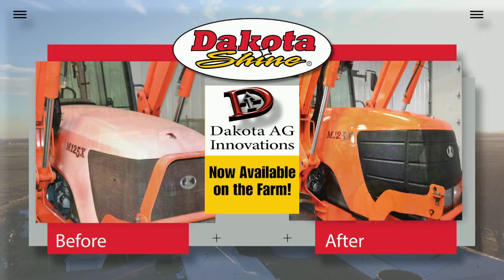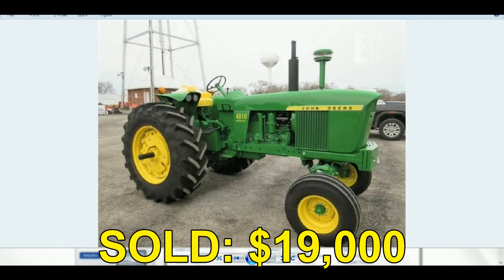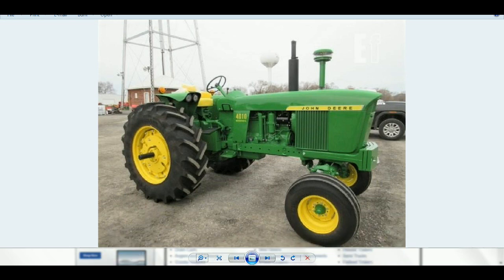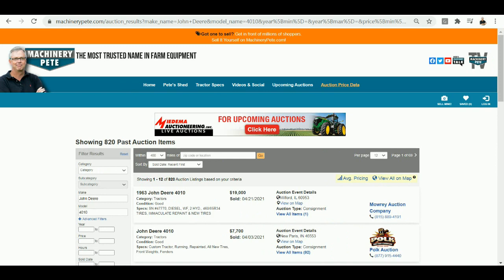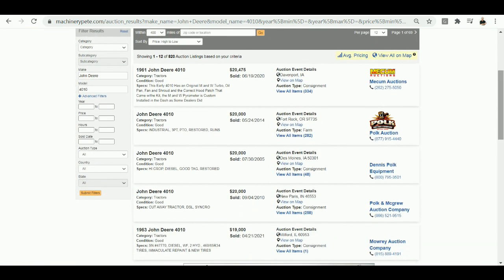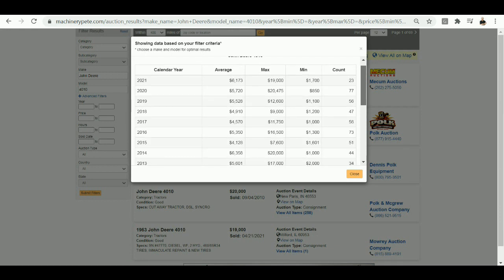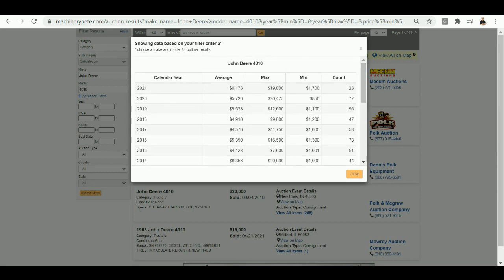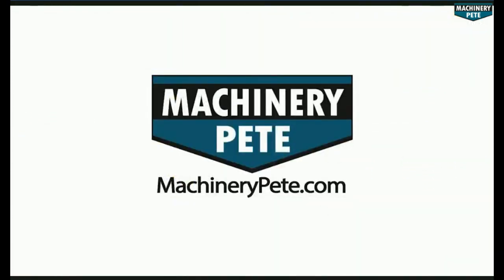1963 John Deere 4010 Sold for $19,000 on Illinois Auction Wednesday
1963 John Deere 4010 diesel tractor sold for $19,000 on Milford, IL auction Wednesday, April 21, 2021, 5th Highest auction sale price ever on a 4010. Sale by Mowrey Auction Company.